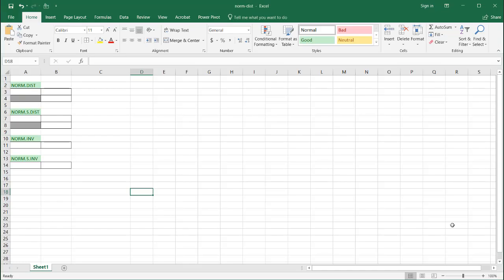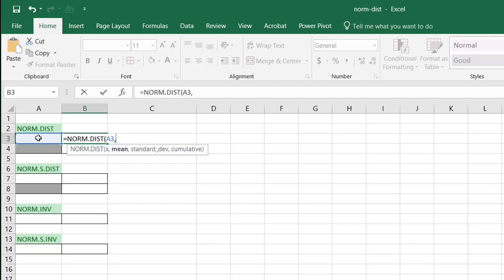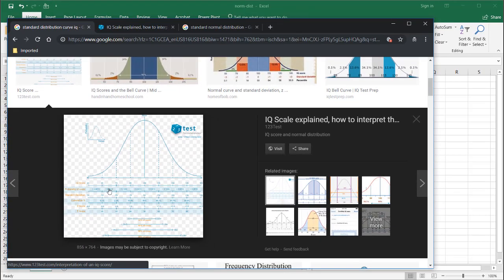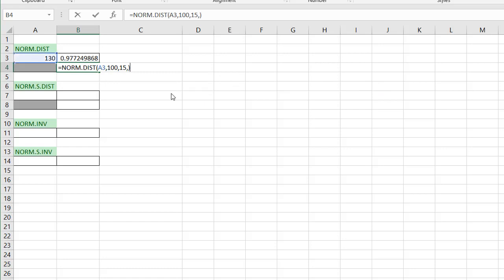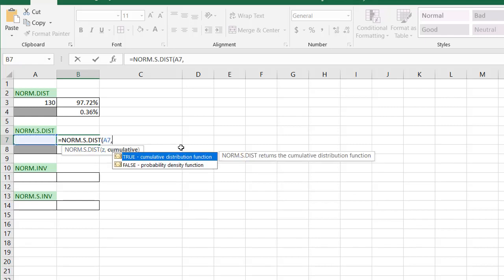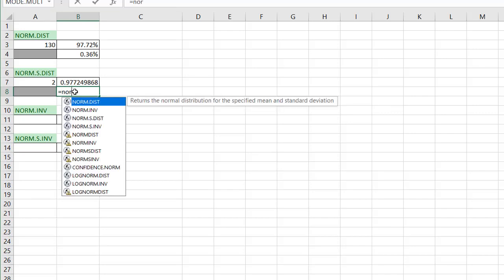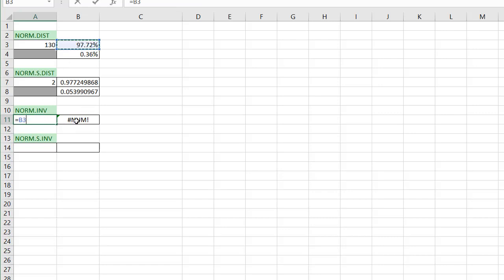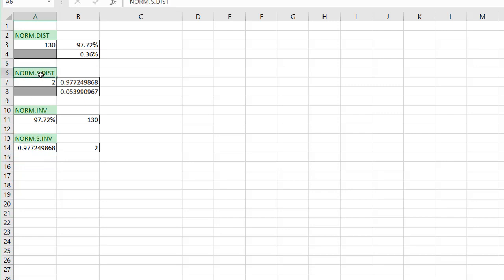Using Normal Distribution Functions in Excel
There are several functions Excel provides for working with normal distributions (or more commonly visualized as a bell curve). This video will cover some of the Excel functions like NORM.DIST and NORM.INV and their variants NORM.S.DIST and NORM.S.INV.